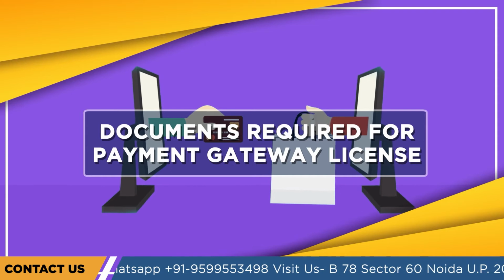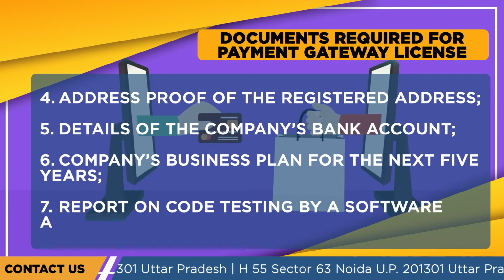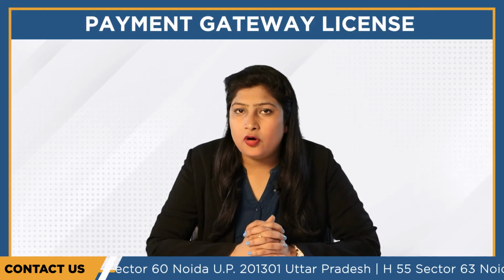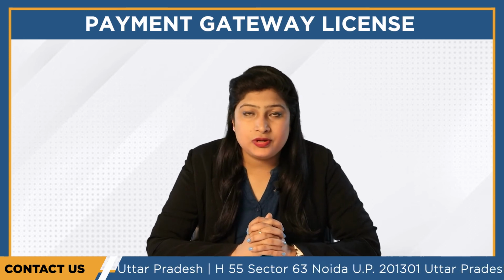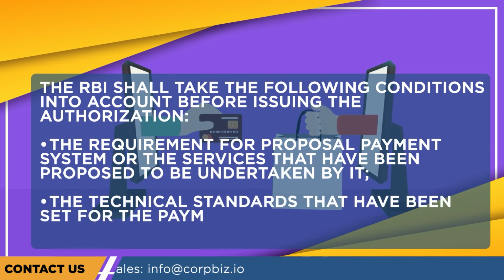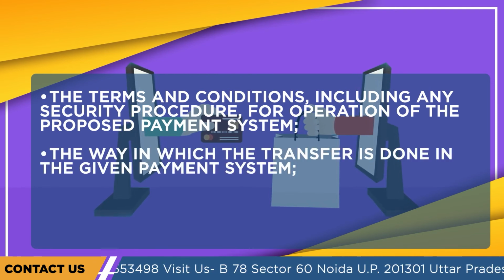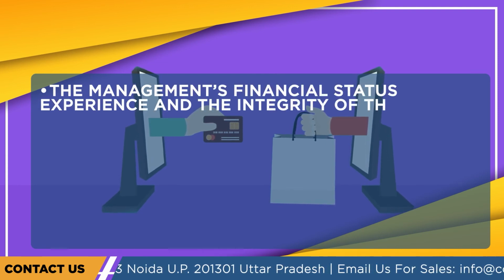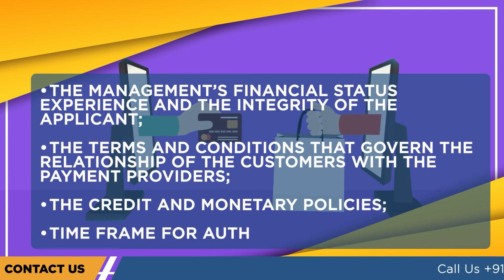What is payment gateway license | how to Apply for payment gateway license | Full Guide With Corpbiz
Payment Gateways are intermediary elements in between the banks and the websites promoting the delivery of Transaction report.It produces the information from the buyer bank and supplies this information to the receiving bank and notes its feedback as to whether the transaction has been approved or declined.
For eg: When we purchase something online or pay a bill, when we click on “pay now”, we are directed to a new page. This is the payment gateway site of the website on which we are making the payment for goods/services.The sensitive information needs to be protected from any fraud and misrepresentations such as Debit/Credit Card Numbers, internet banking ids, and passwords, etc.
As per Section 4 of the PaymentandSettlementSystems(PSS) Act, no person except the RBI can either operate or commence a paymentsystem. Application for authorization to the RBI is required to be made under Section 5 of the PSSAct.

Advantages of Payment Gateway License
In India, the advantages of using a payment gateway license are as follows:
PCI- DSS Wallet
The PCI_DSSWallet compliance gives security to the users by securing their data in the gateway or portal for recurring payments. For instance, a person who is a regular customer on Amazon can save his/her bank account details on Amazon’s application or website, and the gateway protects it from any cyber security threat.
White Label Wallet
Some payment gateways allow customers to make digital transactions through mobile wallet applications. This is the latest trend, as this enables the users to do all their operations from one place. One can transfer the amount from the bank account to the mobile wallet application and then use it for payments on other mobile apps or websites.
Fraud Screening Tools
Some Payment Gateways provide their customer with the FST (Fraud Screening Tools) for minimising the risk of losing data. These tools include CCV (Card Code Value), CVV (Card Verification Value) and AVS (Address Verification Service). The primary aim of these tools is to ensure that there is no fraudulent transaction.

Types of Payment Gateway License
In India, the two categories of Payment providers are:
Second Party Providers
This option is costly and expensive for start-ups and small businesses in their initial phase. The Transaction Discount Rate (TDR) is less for the prescribed providers, but the set-up cost is high.
Third Party Providers
The instances for this type of provider are PayU, CC Avenue, EBS. These providers charge both an annual and a set-up fee. The TDR for this type of provider is around 2% to 4%.

Basic Requirements for Payment Gateway License
• The entity must be registered under the Companies Act, 1956 or the Companies Act, 2013
• A minimum of two members or directors
• Address proof of the business
• 5 years business plan
• PAN and Current Account of the company
• System Flow and Code Testing Report by Software certifying agency
• Service Tax Registration Number
• Compliance with PCI DSS

Documents required for Payment Gateway License
1. A copy of COI (Certificate of Incorporation) of the Company received from ROC (Registrar of Companies);
2. PAN Card Details and Address proof of the Directors;
3. DSC (Digital Signature Certificate) and DIN (Director Identification Number) of the directors;
4. Address proof of the Registered Address;
5. Details of the Company’s Bank Account;
6. Company’s Business plan for the next five years;
7. Report on Code testing by a Software Agency.